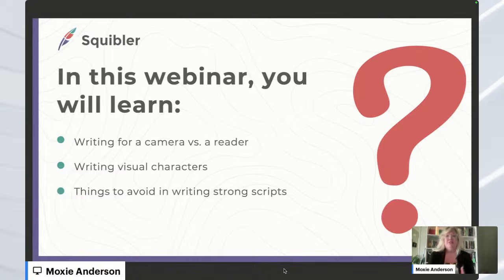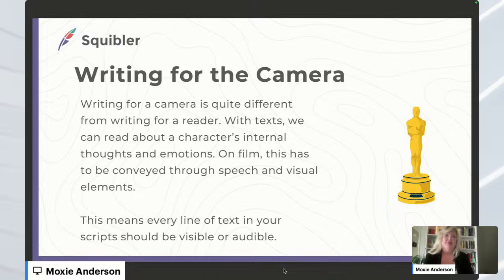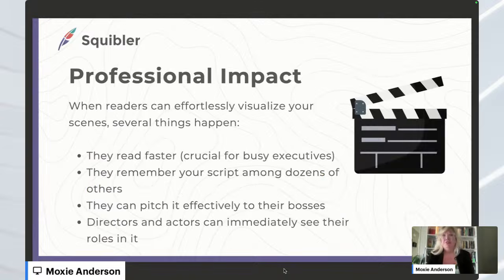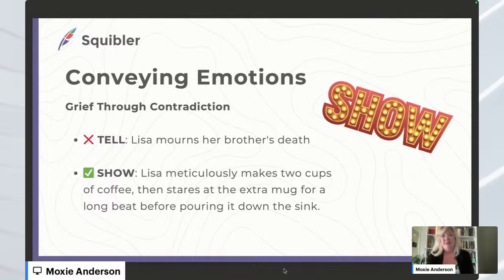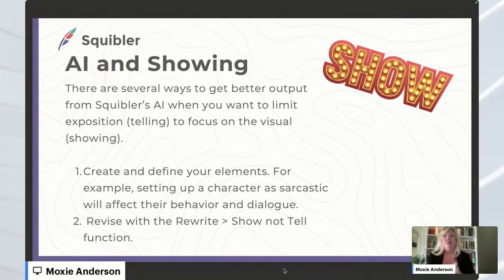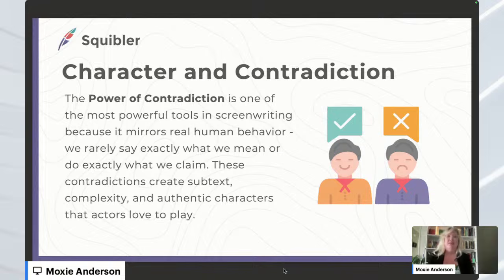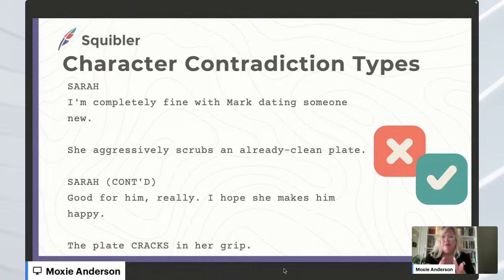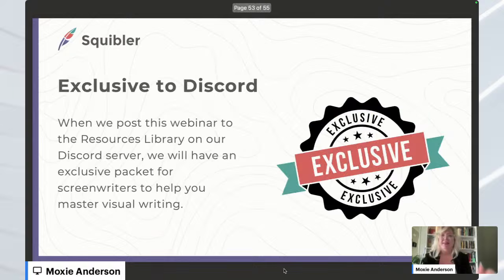Visual Storytelling: Writing that Leaps Off the Page and onto the Screen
Master the unique language of screenplay writing that balances economy with vivid imagery. Learn techniques for crafting concise yet evocative scene descriptions, writing dynamic action sequences, and conveying emotional subtext through visual elements rather than dialogue.